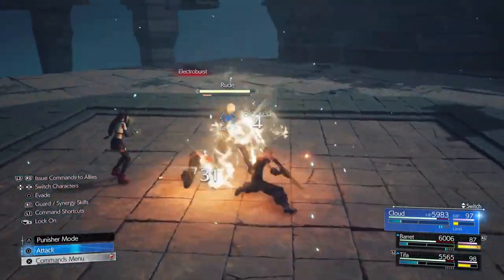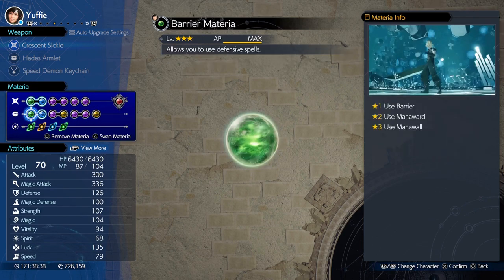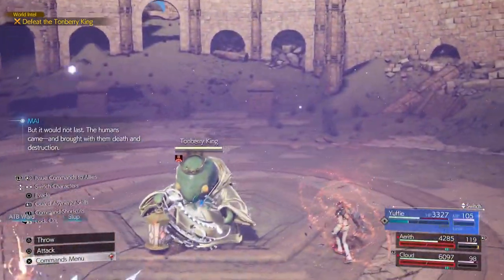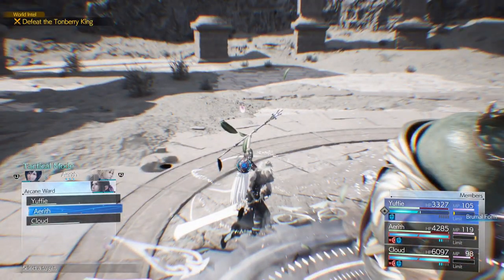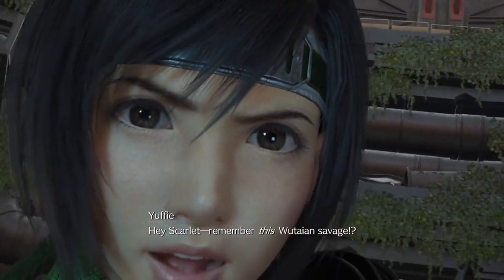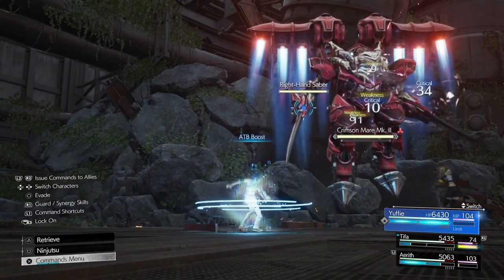Crimson Mare MK II: HARD MODE GUIDE | Final Fantasy VII Rebirth | EASIEST METHOD ALL BOSSES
Robot means weak to lightning so bring your strongest lightning spells buffed up with Magic Focus, MP absorb and HP absorb. Your party is limited to Tifa, Yuffie and Aerith which is good because all do massive damage and bad because they can all go down pretty quickly. So watch out for the AOE attacks and beams coming out of it and use Tifa to stagger it. Do note that when it is using the gauntlets its immune to magic damage so just use your regular attacks to take down it's health and build stagger.

00:00 Intro
00:27 Build and Strategy
03:30 Boss Fight with Cutscenes

FF7 Rebirth
Final Fantasy VII Rebirth
FFVII Rebirth
Crimson Mare MK II
Crimson Mare Hard Mode
Crimson Mare FF7 Rebirth
All Chapters
All Bosses
Hard Mode
Hard Difficulty
Gotterdammerung
Genji Gloves
Weapon Level 8
Weapon Level 9
Best Builds
Best Setup
Best Strategies
All Bosses
FF7 Rebirth Challenges
PS5 Gameplay
Crimson Mare MK II Hard Difficulty Under 5 Minutes [Easy Method]- Final Fantasy 7 Rebirth